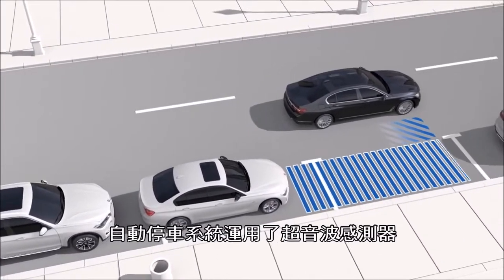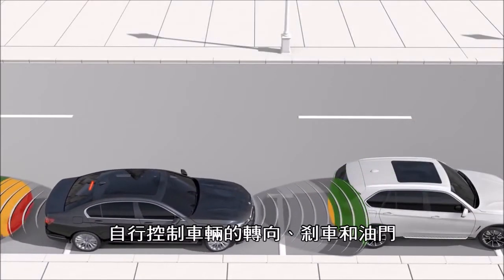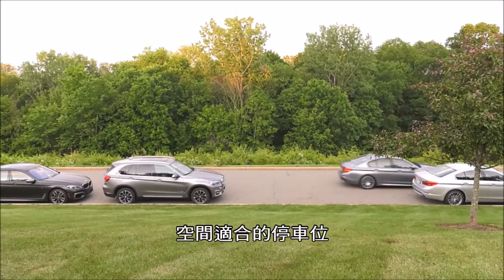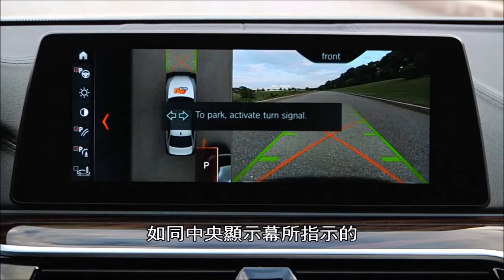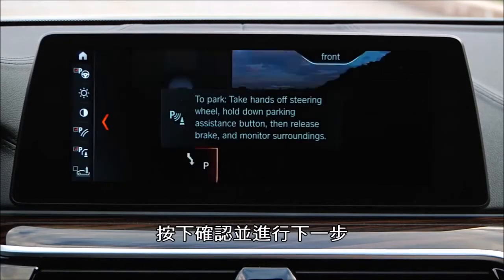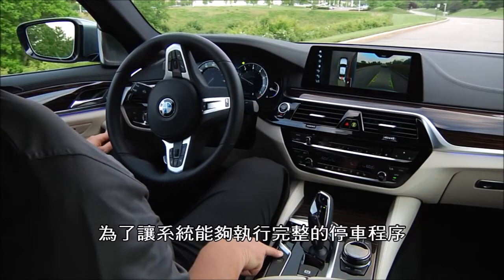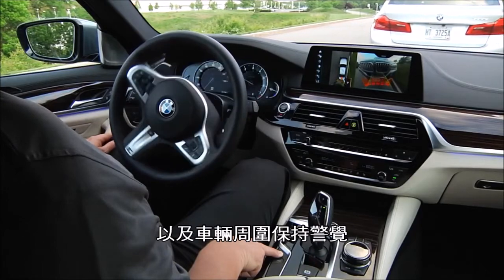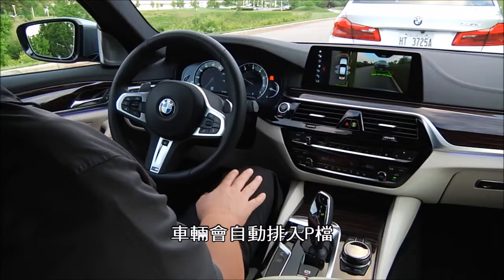BMW Park Assistant 自動停車輔助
BMW科技配備小教室：

G世代的自動停車輔助系統，只要一支手指頭，就能路邊停車、倒車入庫。
該怎麼做?請看影片介紹